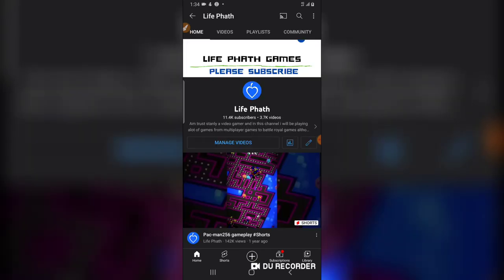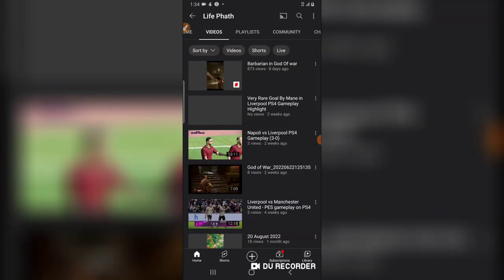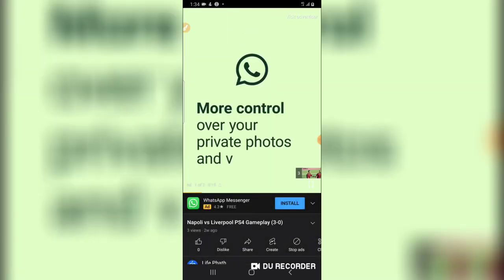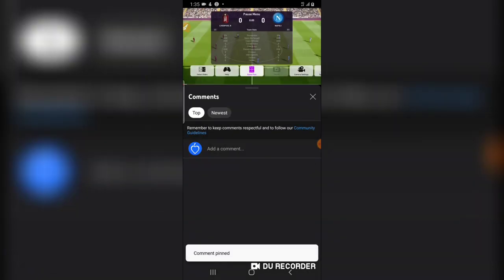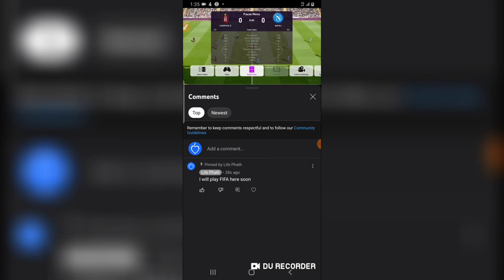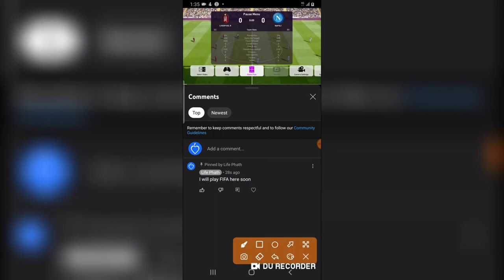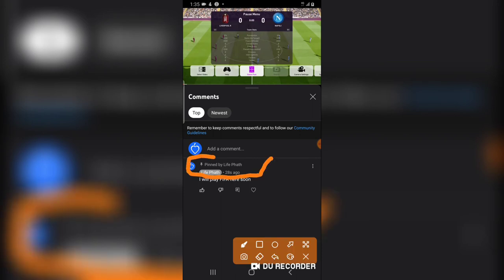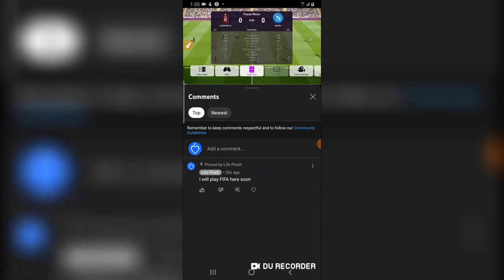How To Pin Comments On Youtube As An Admin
In this video I will show you How To Pin Comments On YouTube As An Admin, i mentioned as an admin because you can only do this as an admin you can not pin comments on youtube is you are not the admin, This can be useful if you want to keep track of discussions around your videos or you want your viewers to easily discover that comment, which means it has to be an important commet.